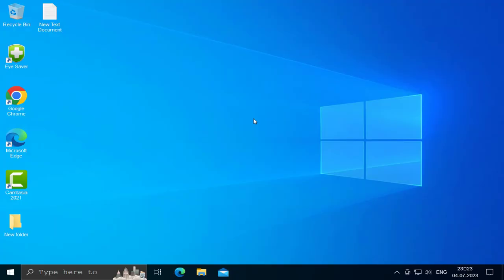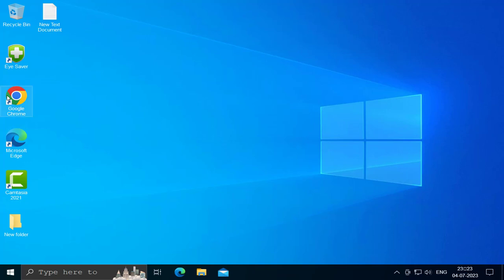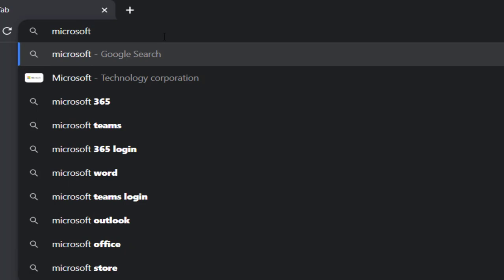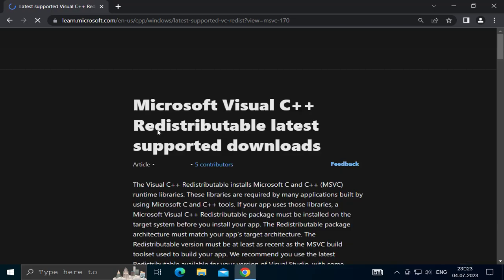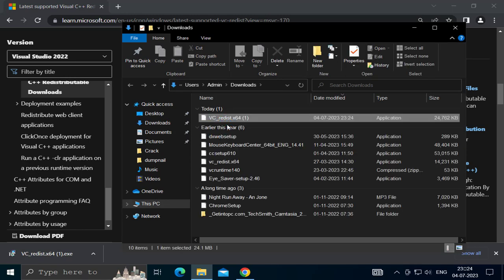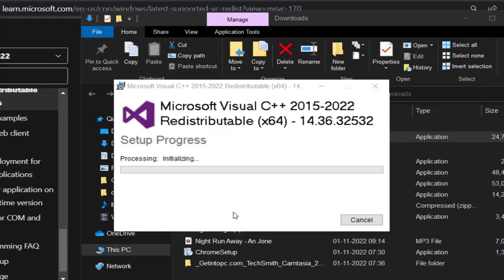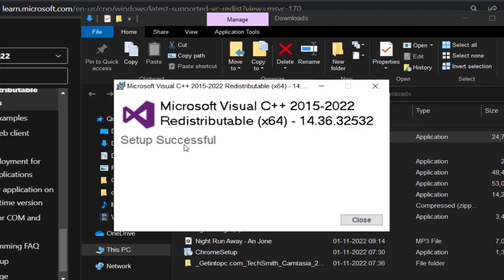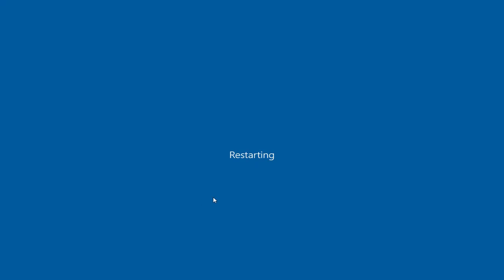How To Fix The Error VCRUNTIME140_1.dll Missing Or Not Found Error On Windows 10 (FIXED)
How To Fix The Error VCRUNTIME140_1.dll Missing Or Not Found Error On Windows 10

In This Video :
Error VCRUNTIME140_1.dll Missing
how to fix the error VCRUNTIME140_1.dll not found